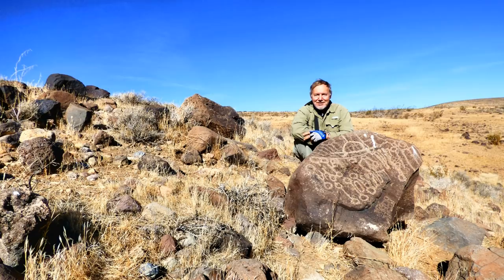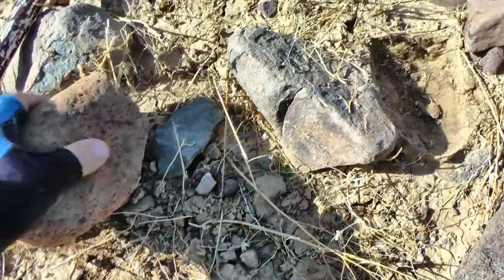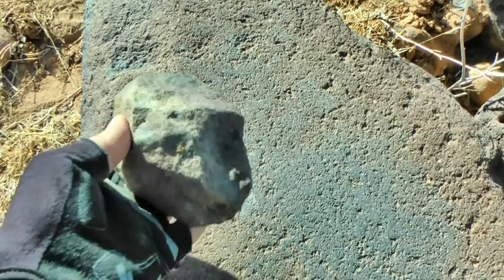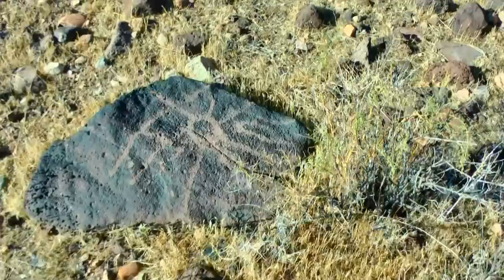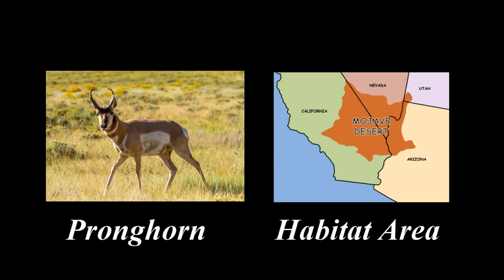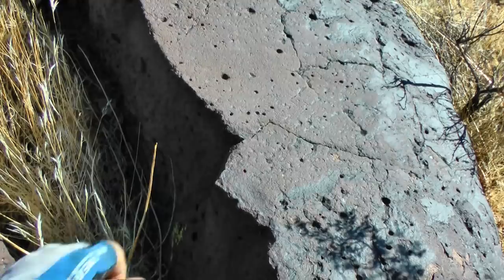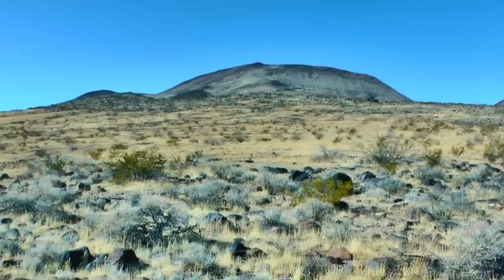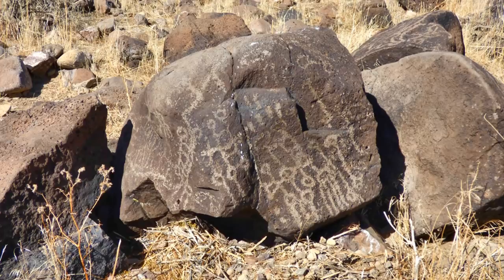Ancient Village Sites - El Paso Mountains - Califronia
Finding Lost Civilizations.

Trek with me to the El Paso mountains, Kern County, California, and visit several ancients sites containing symbols and signs of early man.